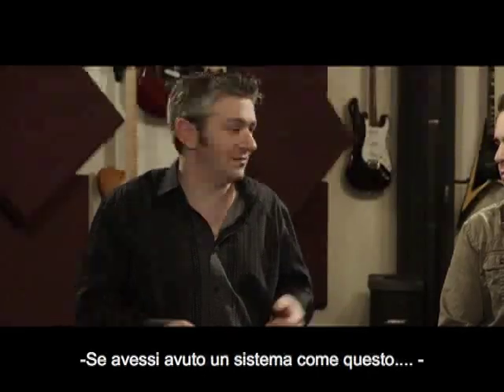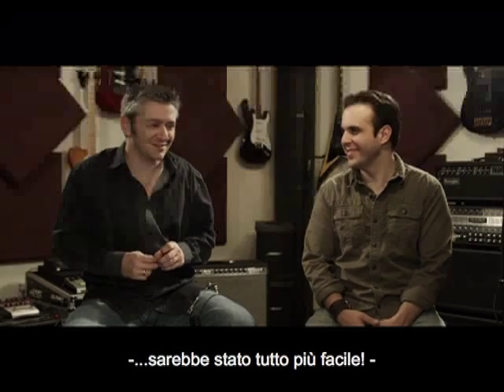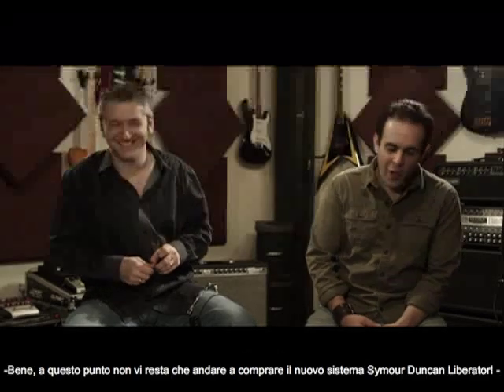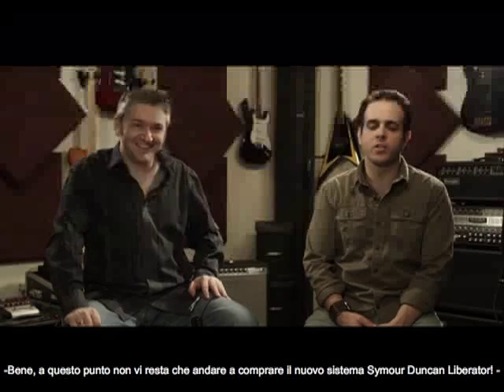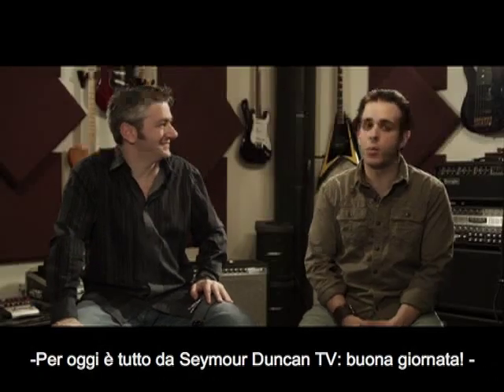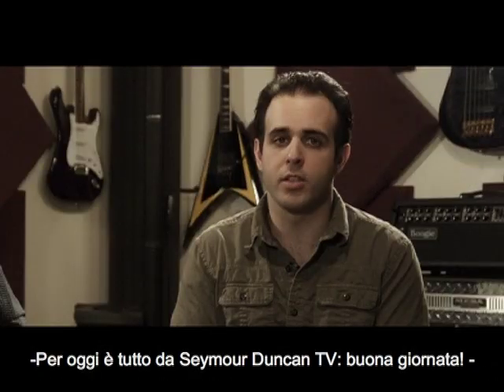Come funziona il nuovo Seymour Duncan Liberator...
Frank Falbo, product manager Seymour Duncan, spiega nei dettagli il funzionamento del Liberator, il primo sistema di sostituzione dei pickup senza saldature!